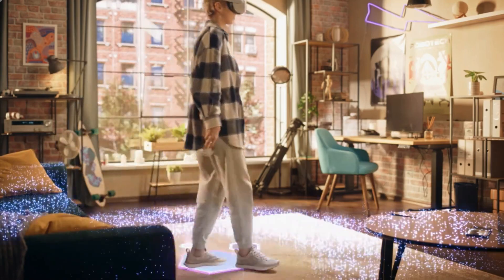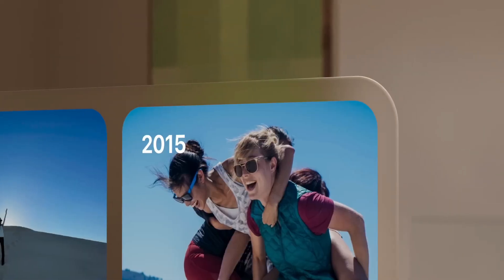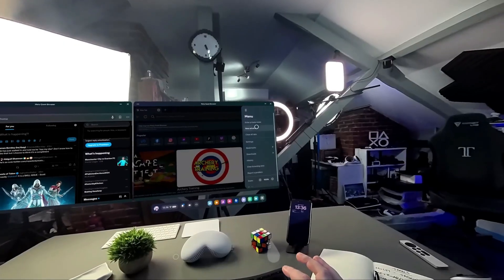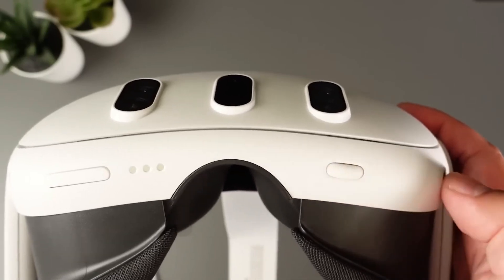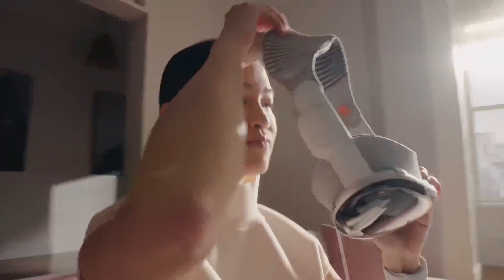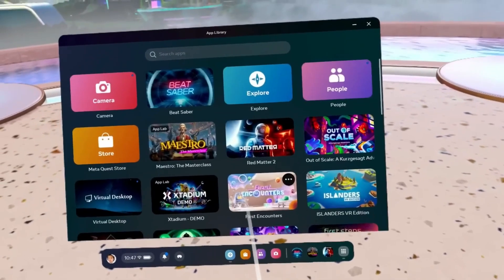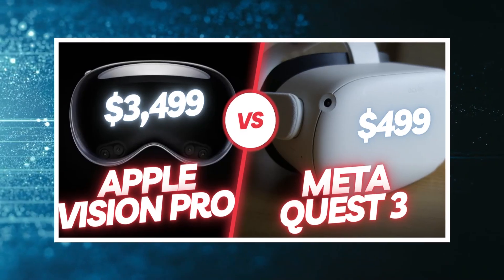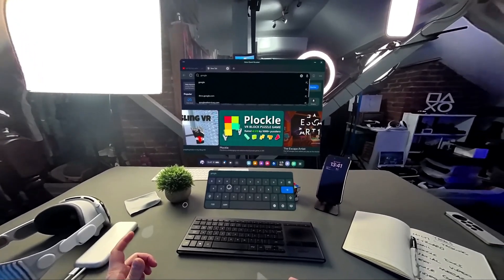Meta Quest 3 vs Apple Vision Pro: REAL Comparison (2024)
🔥 The TRUTH about Apple Vision Pro and Meta Quest 3 that no one's talking about!
👁️ In this detailed comparison, we explore:

Display quality and field of view
Comfort and design differences
Real-world performance
Price vs value analysis
Who should buy which headset?

TimeStamp:

00 - 1:42    Introduction
1:43 - 2:54  The Meta Quest 3 Design
2:55 - 4:03 The Apple Vision Pro Design
4:04 - 4:58  The Meta Quest 3 Performance
4:59 - 5:52  The Apple Vision Pro Performance
5:53 - 6:20   Which One is Better?
6:21 - 8:00  Outro